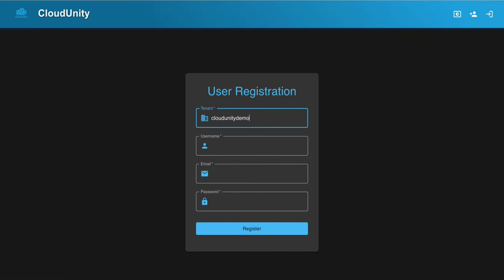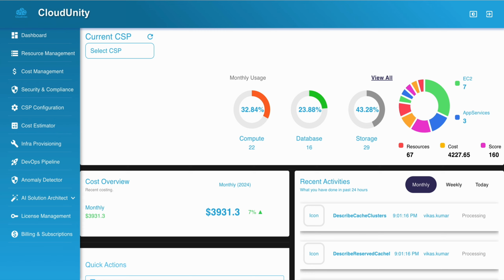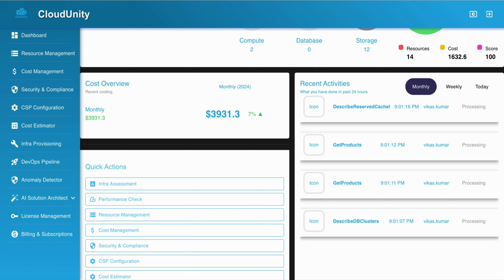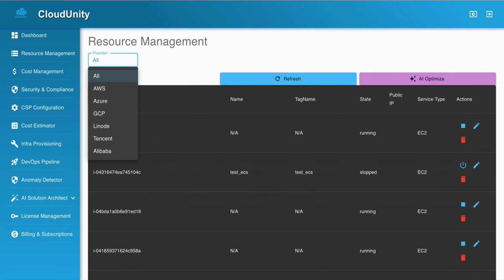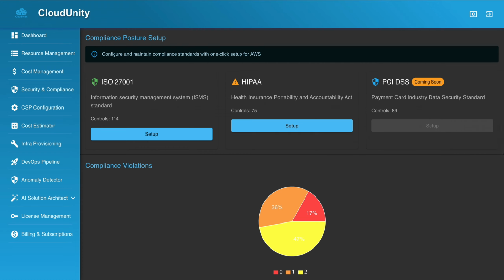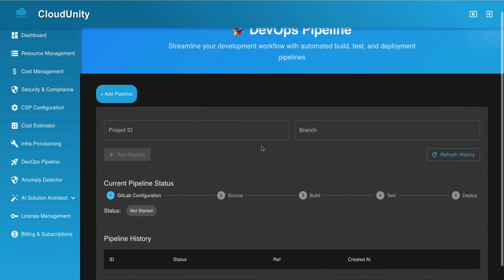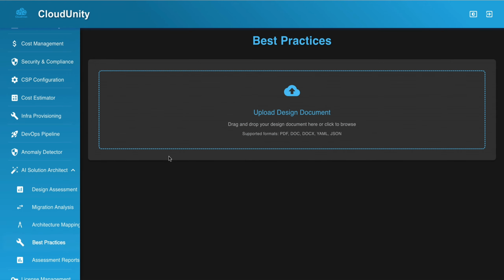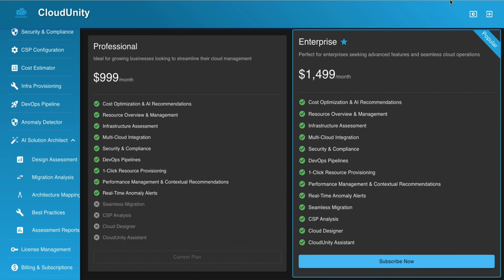CloudUnity Powered By Cloudivian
🚀 Introducing cloudUnity – The Ultimate Cloud Management Tool, Powered by Cloudivian! 🌐

Take full control of your cloud infrastructure with cloudUnity – a powerful, intuitive, and scalable cloud management solution. Whether you're managing multiple cloud environments, optimizing costs, or enhancing security, cloudUnity simplifies cloud operations with a unified platform.

🔹 Key Features:
✅ Centralized cloud management across providers
✅ Real-time monitoring & performance insights
✅ Cost optimization & resource allocation
✅ Automated security & compliance management
✅ Powered by Cloudivian’s advanced technology